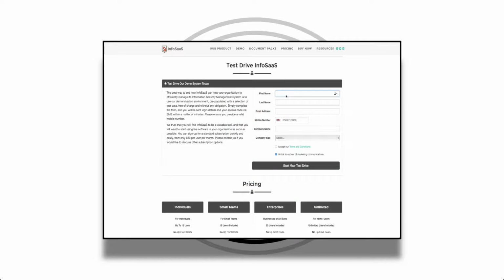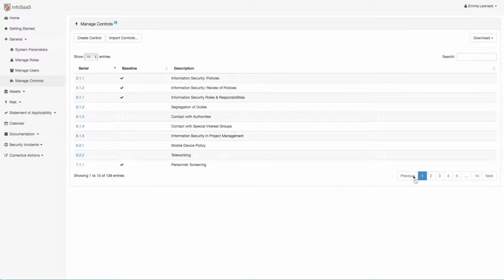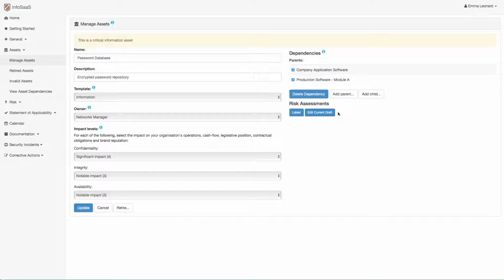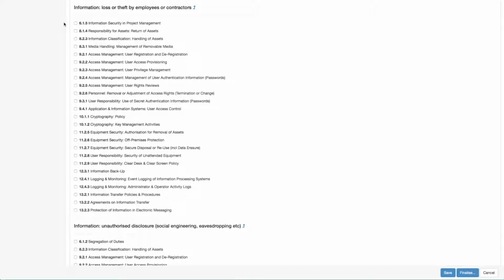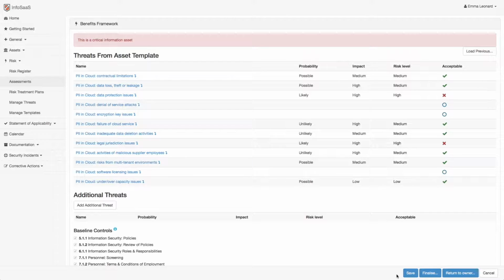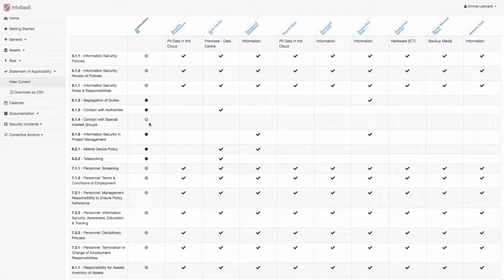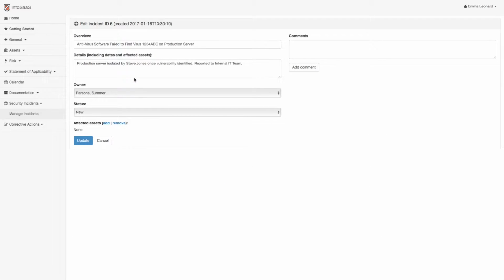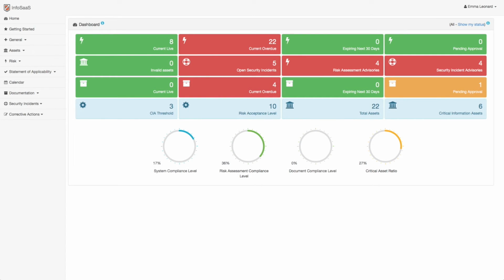InfoSaaS Guided Tour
InfoSaaS is a cloud-based risk management solution, suitable for all types and sizes of organisation. This guided tour demonstrates how our intuitive software helps organisations to develop and manage their information security risks effectively, assisting them in obtaining and retaining important certifications such as ISO27001. Once you've viewed the video, we'd encourage you to explore our demonstration system for yourself by visiting The InfoSaaS Team will be pleased to answer any questions you may have - please email or call us on .